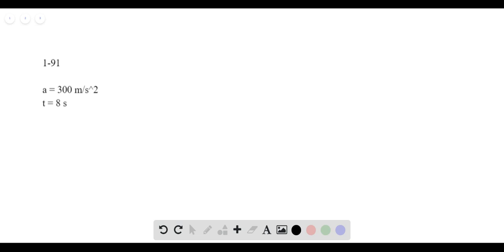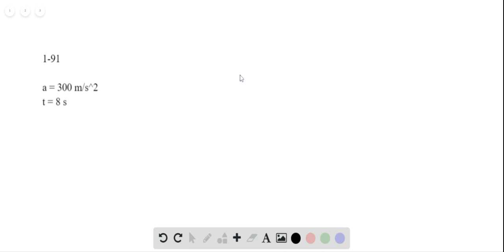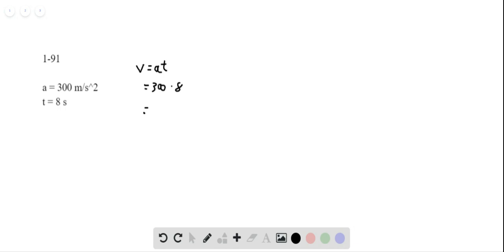During fuel burn, the vertically launched Terrier Sandhawk rocket had an acceleration of 300 30 time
During fuel burn, the vertically launched Terrier-Sandhawk rocket had an acceleration of 300 (30 times free-fall acceleration—called 30 g). The fuel burned for 8 s. About how fast was the rocket moving at the end of the burn? (a) 2400 m/s (b) 40 m/s (c) 240 g (d) 4 g